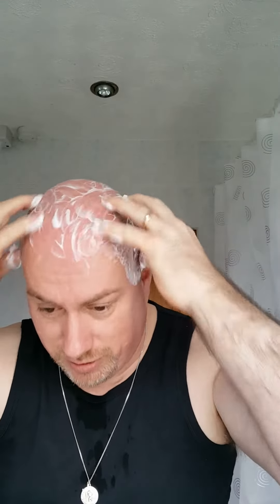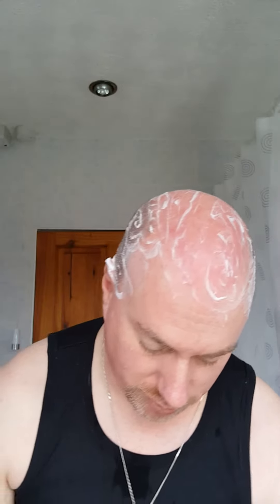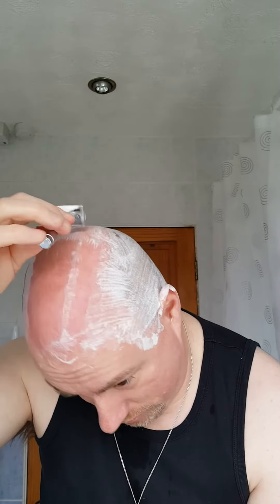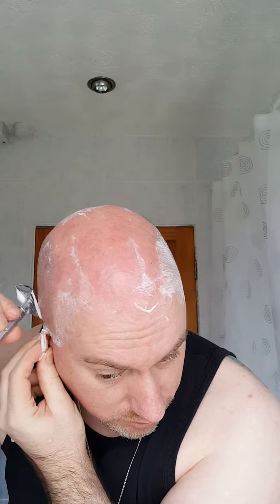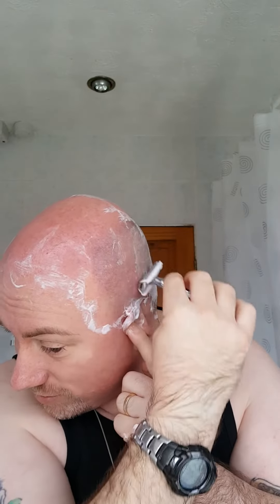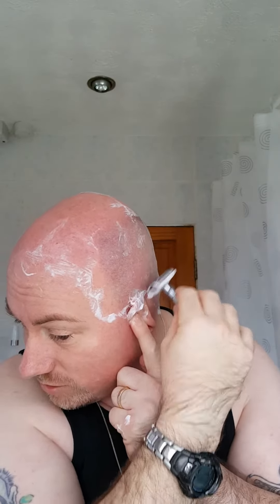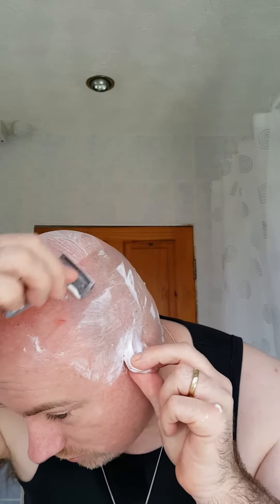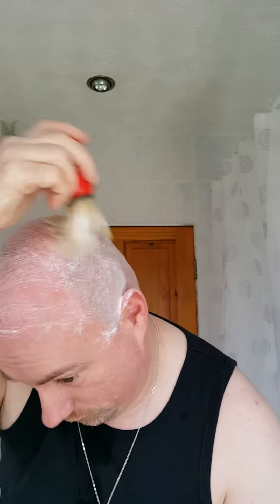Mr Bourne's shaving experience's.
Wilkinson soap, Edwin Jagger de safety razor with kie blade, Nivea for men aftershave balm sensitive zero alcohol and Brut aftershave.